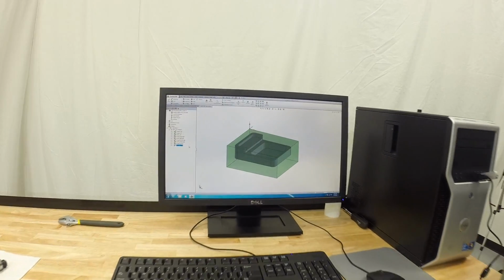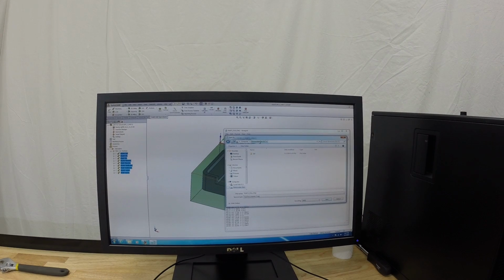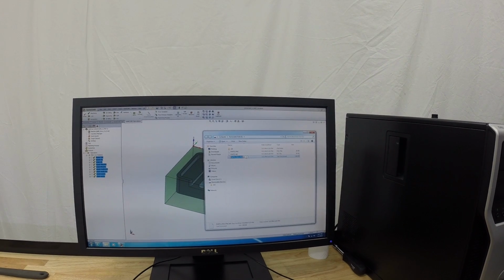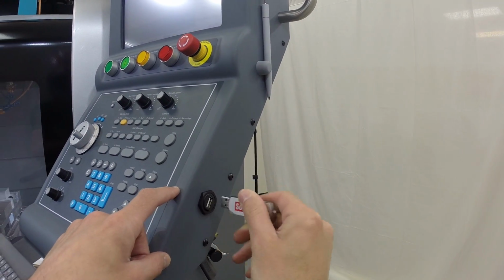SolidCAM University Part7 - Generate gcode from SolidCAM and loading program into CNC